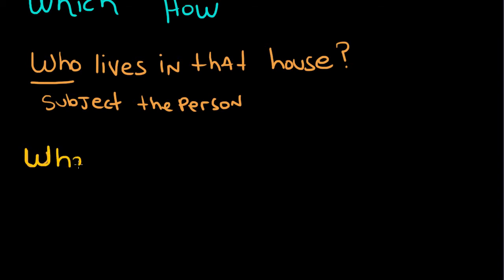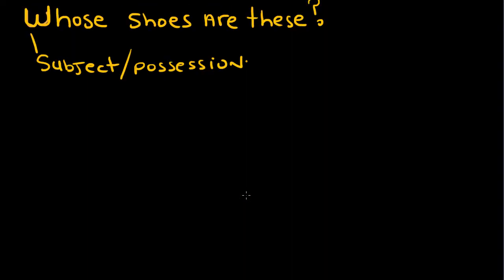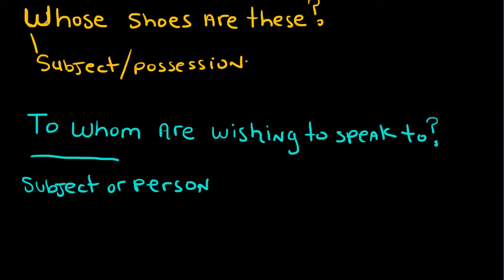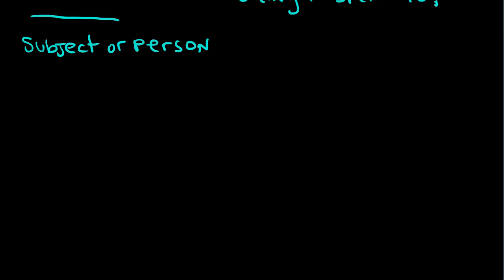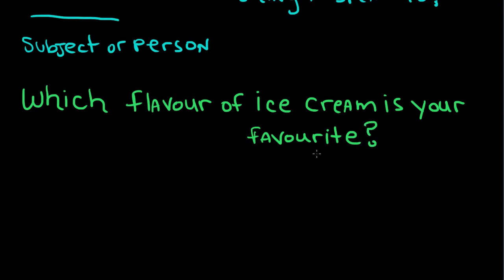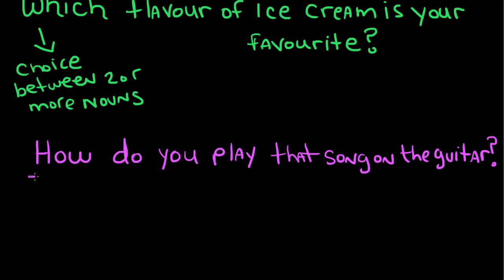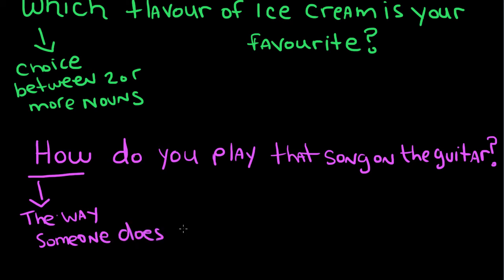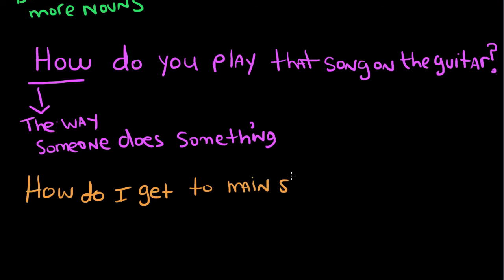Intermediate wh questions who, whom, whose, which and how - English Language Learning 281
281  Intermediate wh questions who, whom, whose, which and how